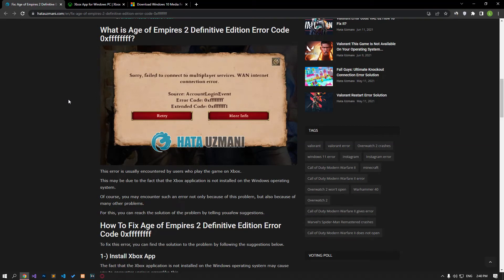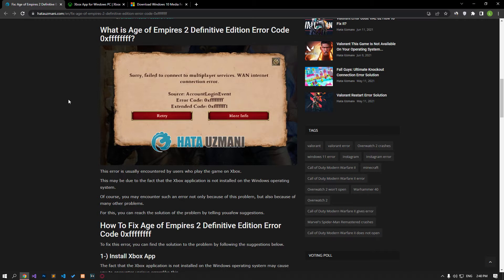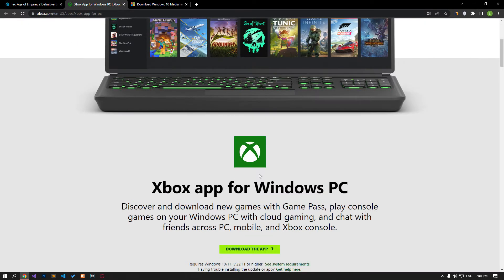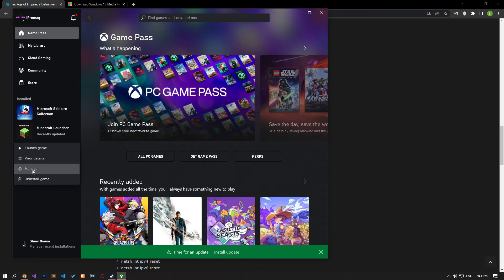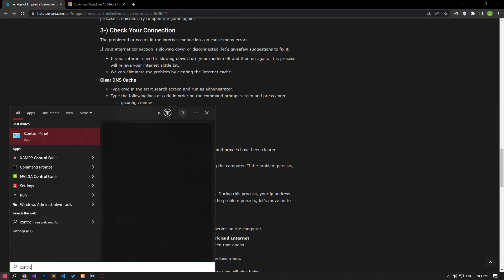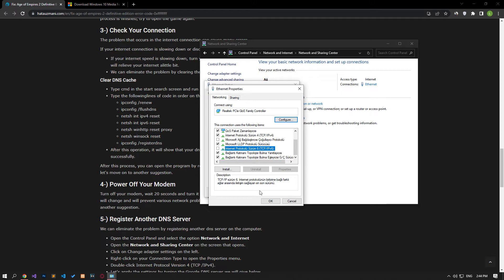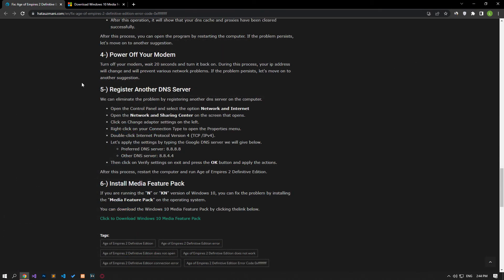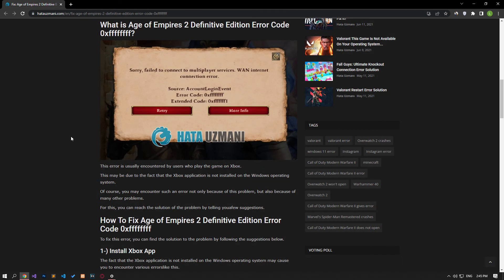Age of Empires 2 Definitive Edition Error Code 0xffffffff Fix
In this video, we will try to solve the "Sorry, failed to connect to multiplayer services. Wan internet connection error.", "Source: AccountLoginEvent", "Extended Code: 0xfffffff1", "Error Code: 0xffffffff" error that Age of Empires 2 Definitive Edition players encounter in the game.

Video Parts:
00:00 What is Age of Empires 2 Definitive Edition Error Code 0xffffffff?
00:32 Intro
00:39 1. Install Xbox App
01:05 2. Verify File Integrity
01:30 3. Register Google DNS Server
01:56 4. Disable Internet Protocol Version 6
02:04 5. Clear DNS Cache
02:22 6. Restart the Modem
02:36 7. Install Media Feature Pack
02:51 Ending